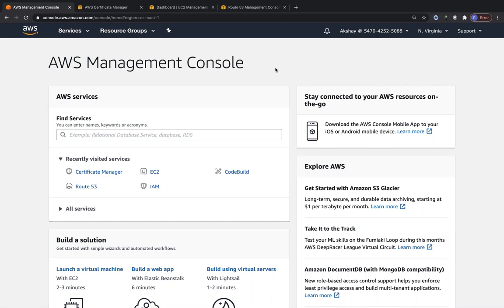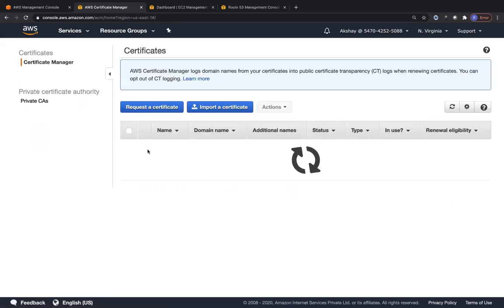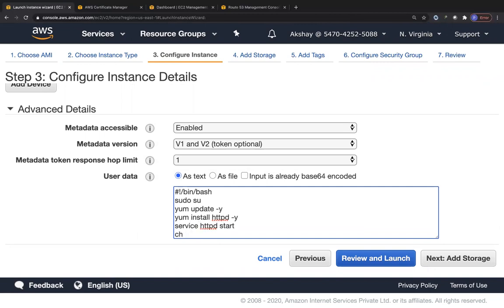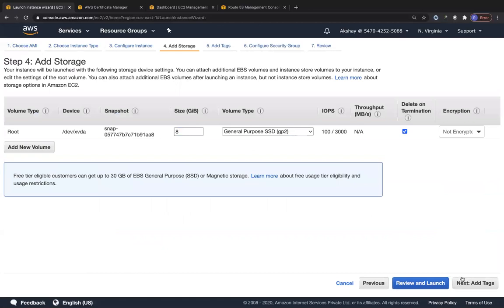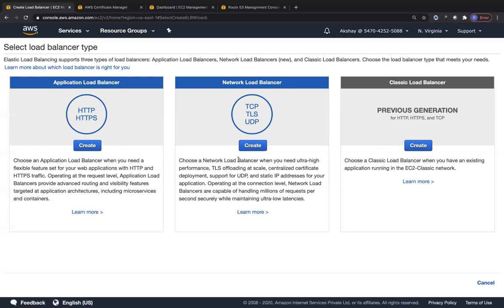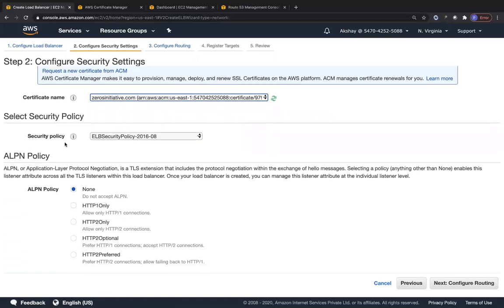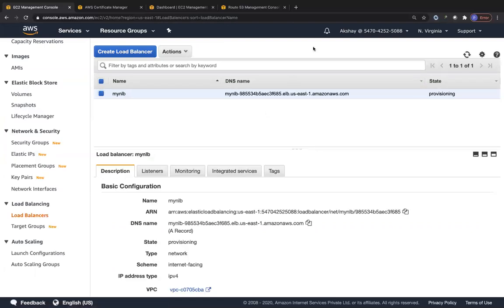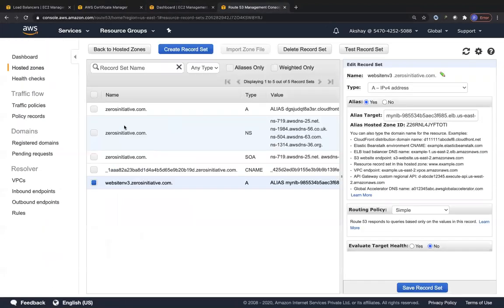Amazon EC2 - Network Load Balancer with SSL